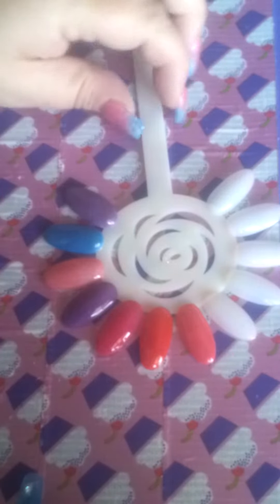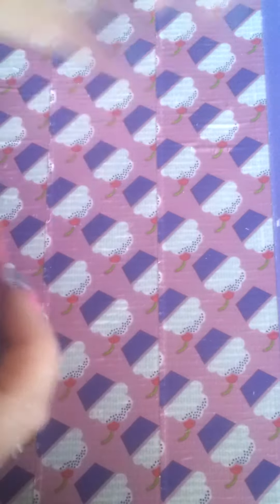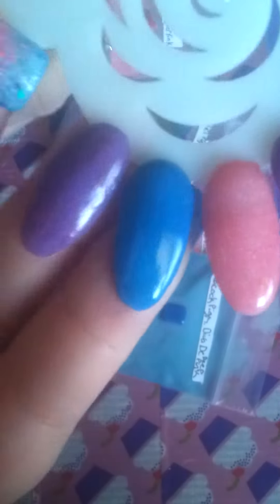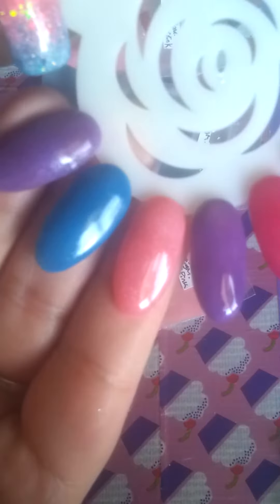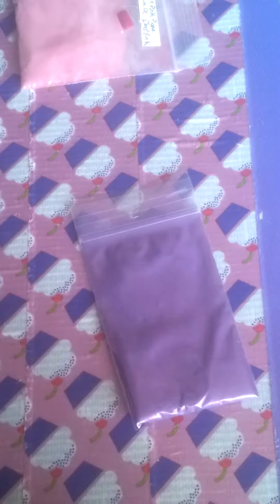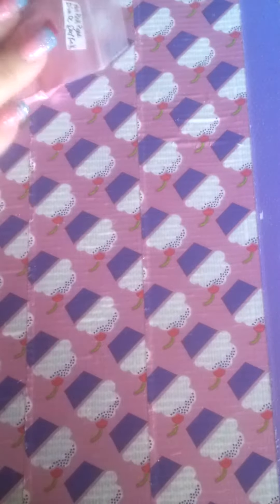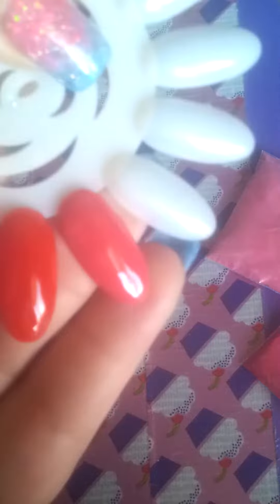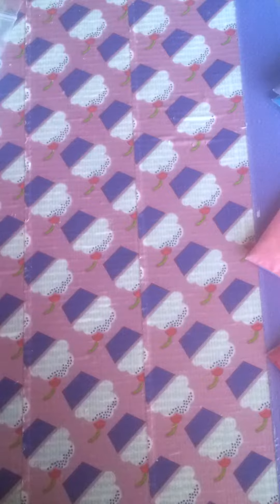Swatches Of Acrylic Colours I Made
hope u all like these colours

the pigments are from this seller

thx to sara saldivar or on FB nail addiction love the mix

TFW xo